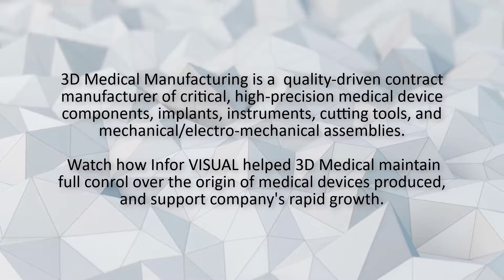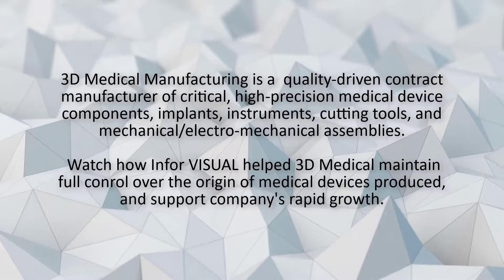Visual ERP Client Story - 3D Medical Manufacturing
3D Medical Manufacturing is a  quality-driven contract manufacturer of critical, high-precision medical device components, implants, instruments, cutting tools, and mechanical/electro-mechanical assemblies.

 Watch how Infor VISUAL helped 3D Medical maintain full control over the origin of medical devices produced, and support company's rapid growth.